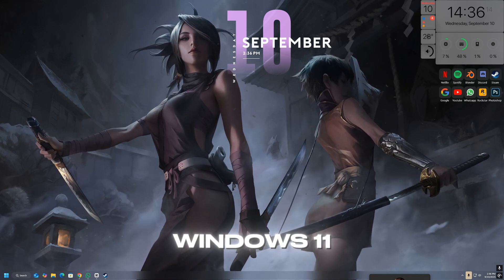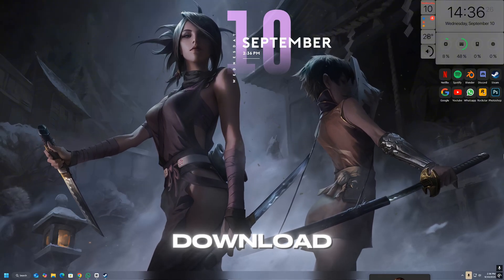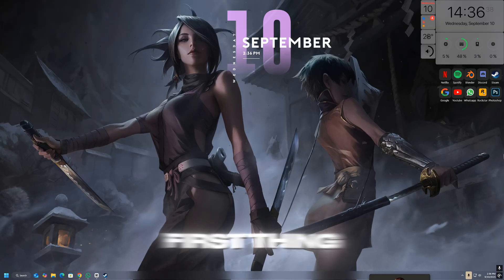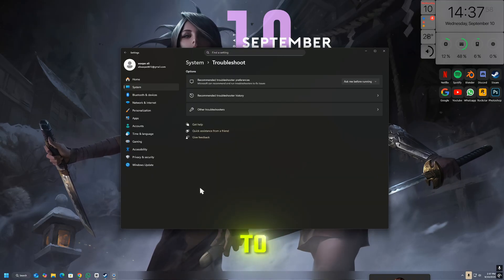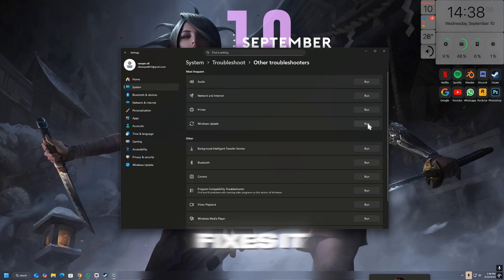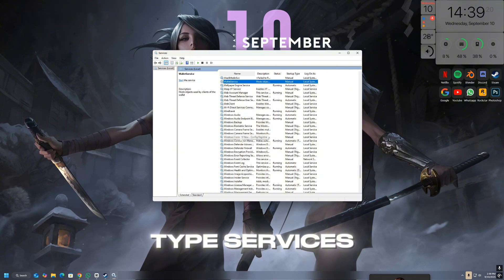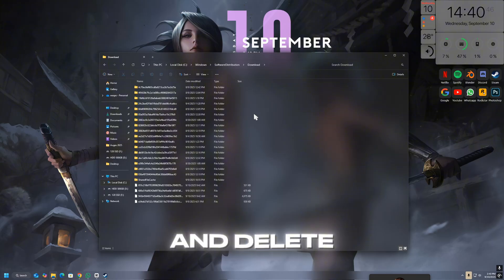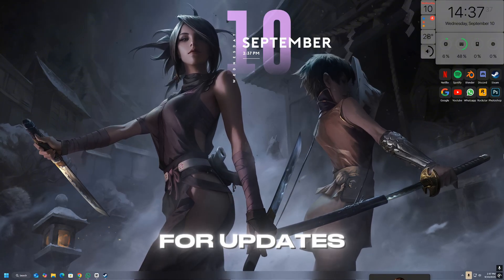🚀 Fix Update KB5065426 Not Installing on Windows 11 24H2/25H2 | Easy Solutions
Are you having trouble installing Windows 11 Update KB5065426 on version 24H2 or 25H2? Many users face issues like failed installations, stuck updates, or endless restarts. In this video, I’ll show you step-by-step solutions to fix the problem, including running the Windows Update troubleshooter, clearing the update cache, and manually installing the update from Microsoft.

Follow along to finally get KB5065426 installed successfully and keep your Windows 11 system up to date.

✅ Works on both Windows 11 24H2 & 25H2
✅ Easy step-by-step guide
✅ 100% safe and effective methods